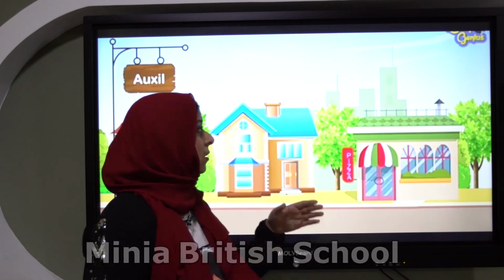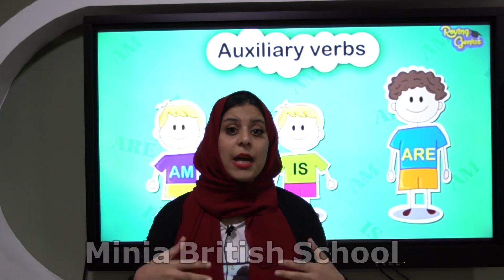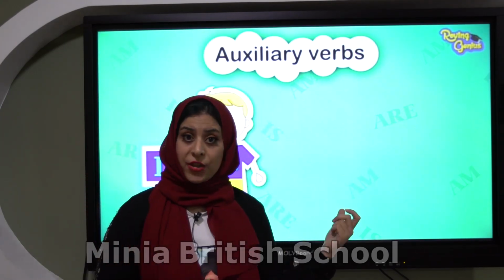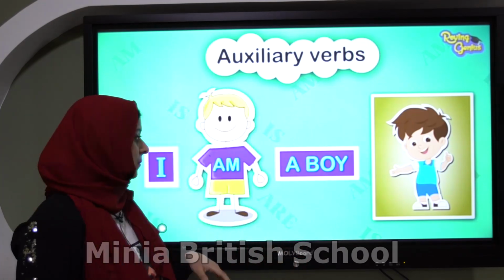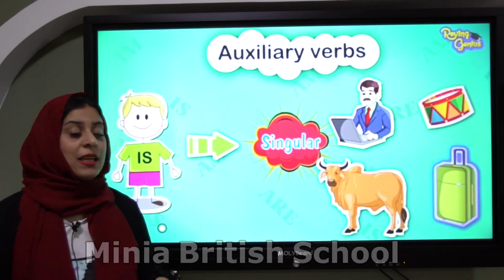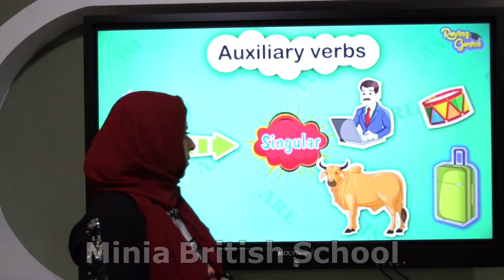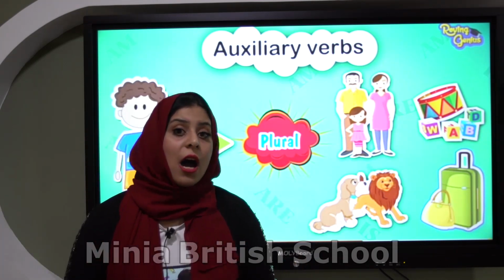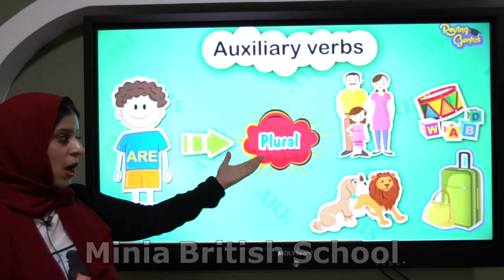MBS Channel - Pronouns , Singular and plural - KG"2" -Kindergarten Department